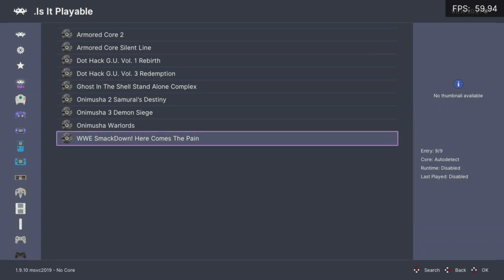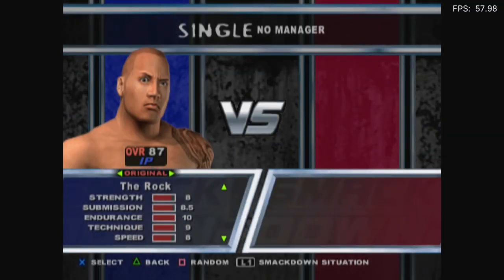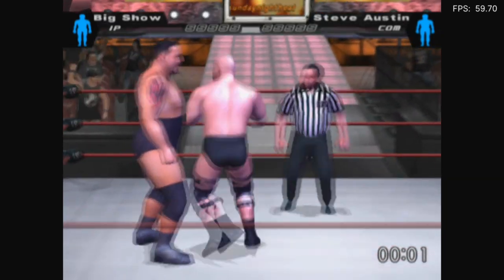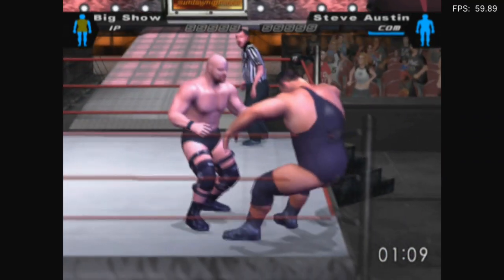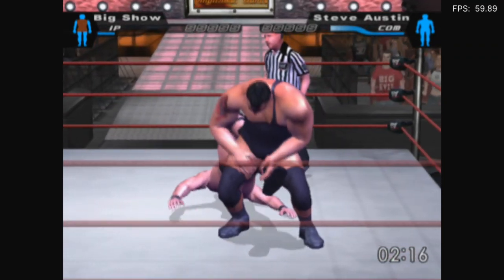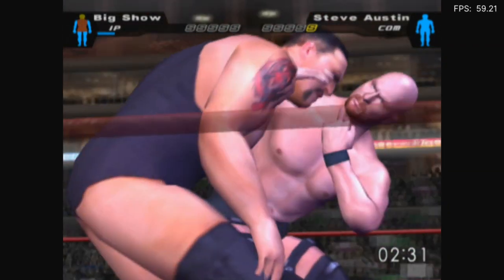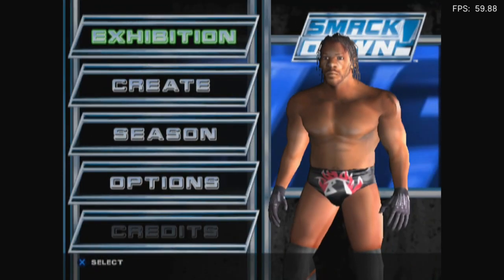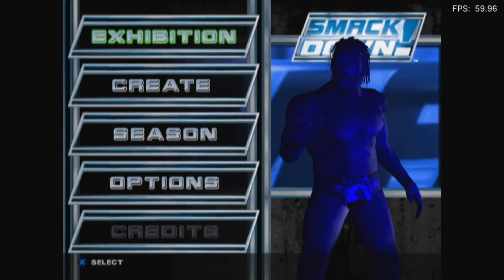Is WWE SmackDown! Here Comes The Pain Playable? RetroArch Performance [Series X | PCSX2]